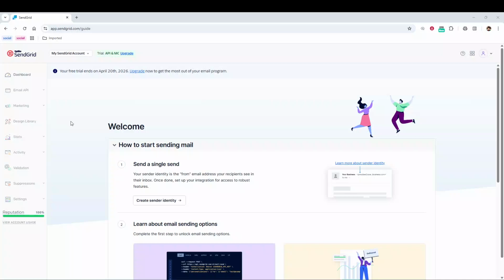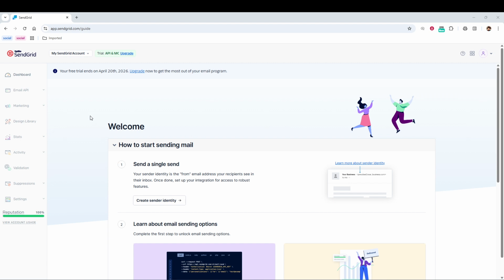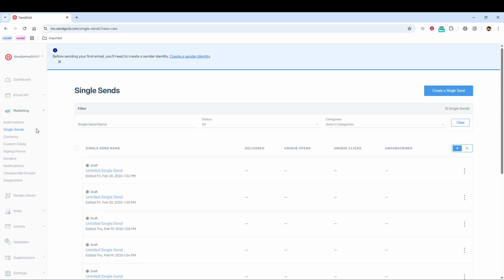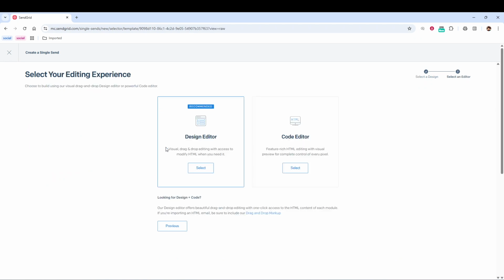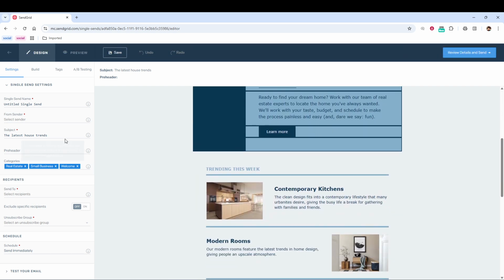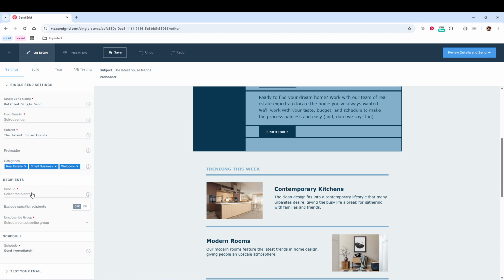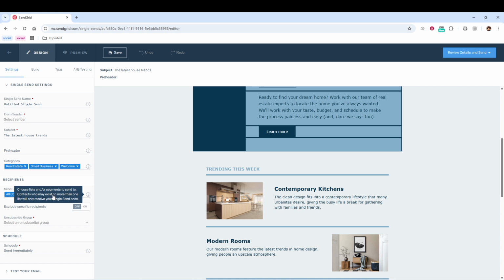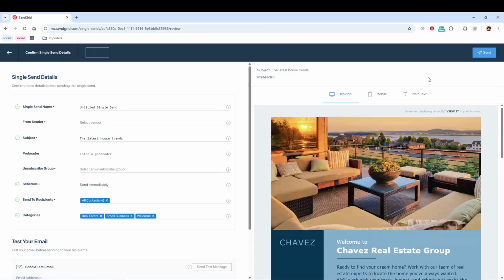How To Send Email To Multiple People In Sendgrid [2026 Guide]